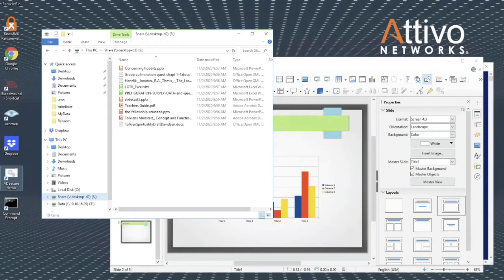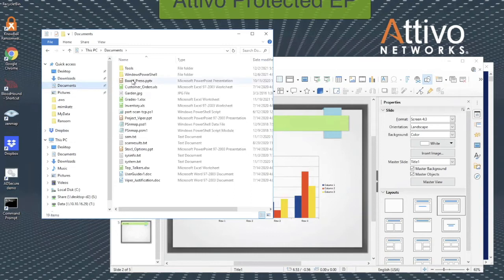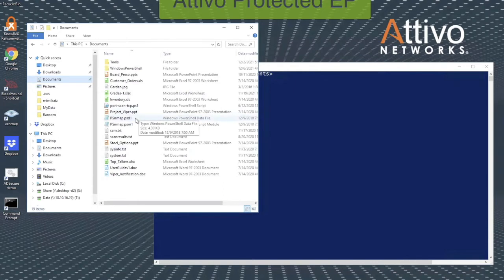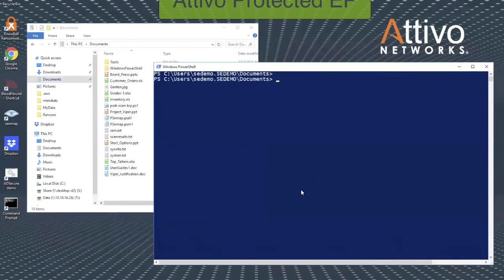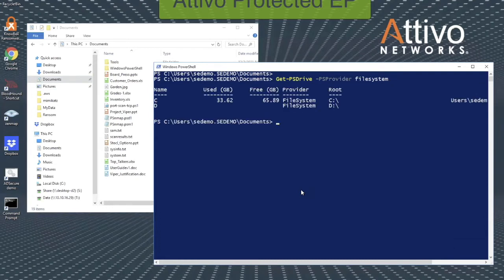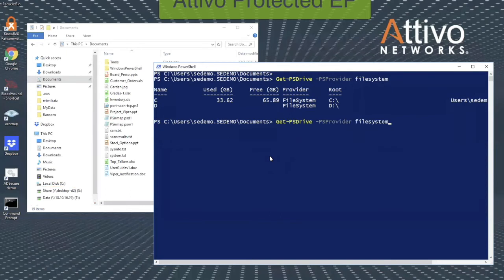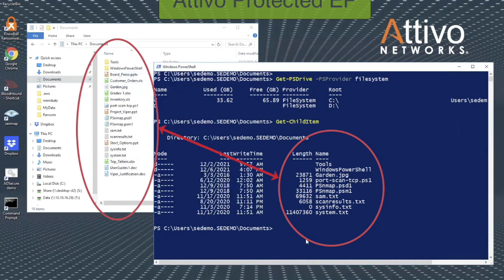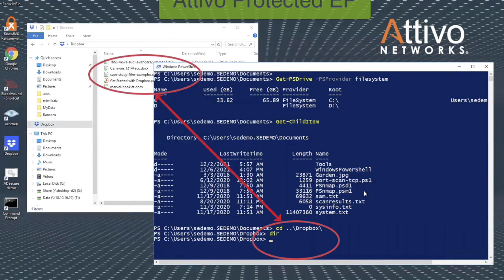Attivo Networks DataCloak Demo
The Attivo Networks Endpoint Detection Net DataCloak function hides and denies access to local files, folders, removable storage, network or cloud shares, local administrator accounts, and application credentials. By denying attackers the ability to see or exploit critical data, organizations can disrupt their discovery or lateral movement activities and limit the damage from ransomware attacks.